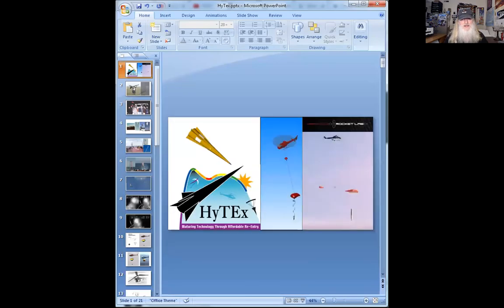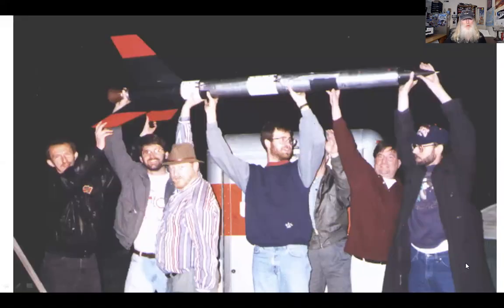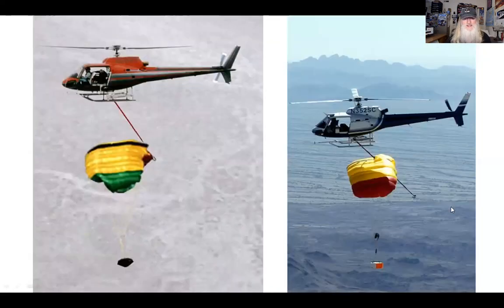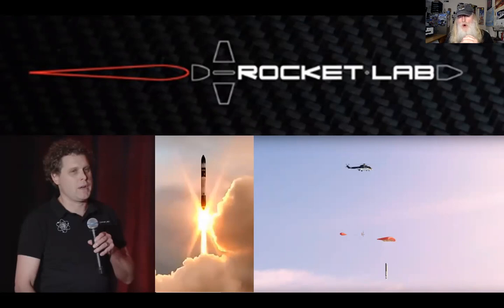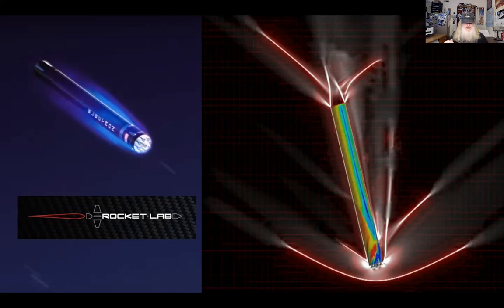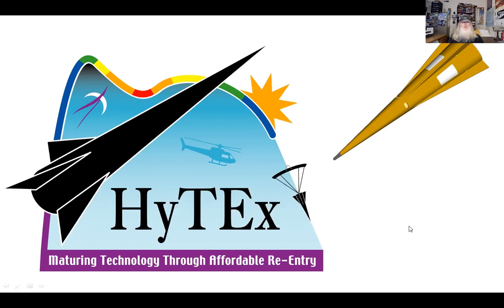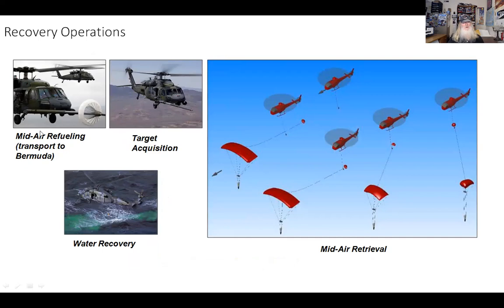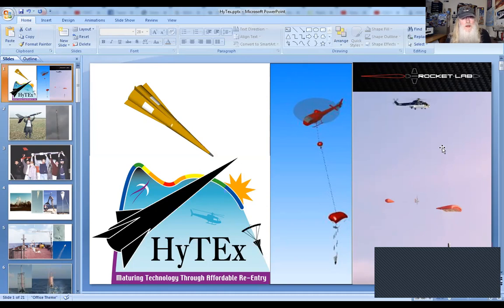Rocket Lab and HyTEx Air Capture Space Vehicles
Small space launch boosters are making are making exciting progress toward reusability with Rocket Lab's Peter Beck announcing air recovery via a helicopter.  NASA had other projects such as Project HyTEx that planed air recovery, All that and Air recovery of the Saturn V SI-C first stage, and Project Genesis are covered in this video.

Need Worm Hole Generators? Check them out
For gardening in your Lunar habitat Galactic Gregs has teamed up with True Leaf Market to bring you a great selection of seed for your planting. Check it out
Awesome deals for long term food supplies for those long missions to deep space (or prepping in case your spaceship crashes)!

Solar Storm Threats to Civilization, Carrington Events, CMEs Future Projections Greg Allison Fun Stuff: How to Stop Space Invaders!

To see the trailer for The Black Sky Event film go
Things you can do: What can you do to get the grid hardened?
1. Work with local emergency providers (and utility companies), get them to hold drills about what to do when there is a month's (years) long nationwide (no support coming from other states as usual) grid down situation. Once they get the gravity of it they will push internally through their organizational levels within the utility companies and local/state officials to do something about it.  Ambassador Hank Cooper did just that in your area and got Duke Power to agree to harden their grids.
2. Contact you state and federal elected officials and demand they take action to get the grid hardened.
3. Contact your state Public Service Commission and demand they take action to get the grid hardened.
4. Join groups advocating power grid defense.
5. Any one of the above